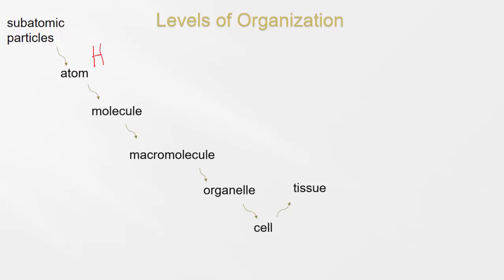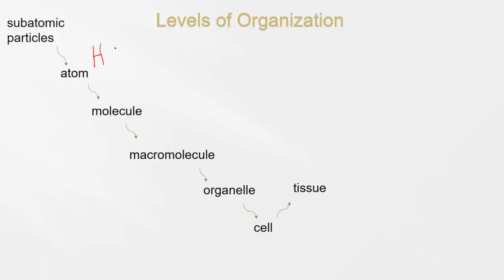Change Pen Color in PowerPoint Presentation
Change Pen Color in PowerPoint